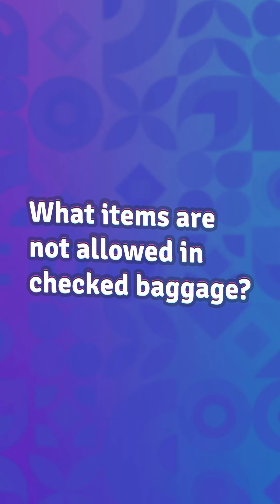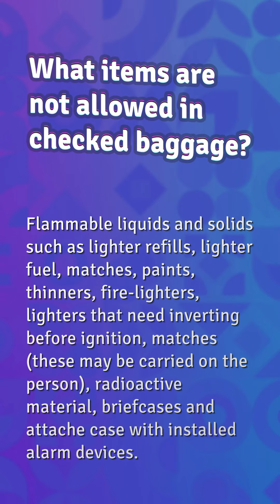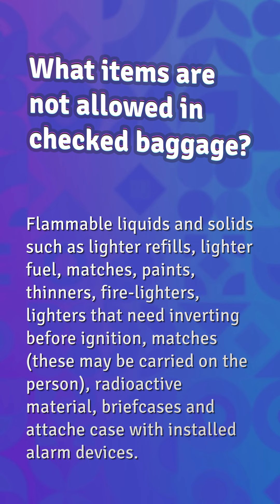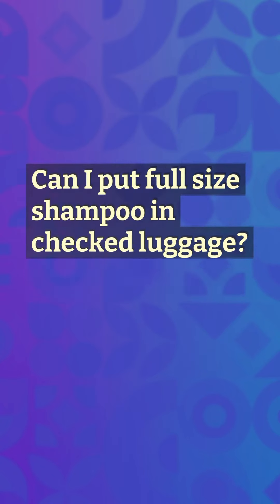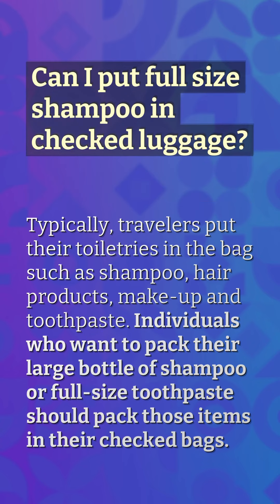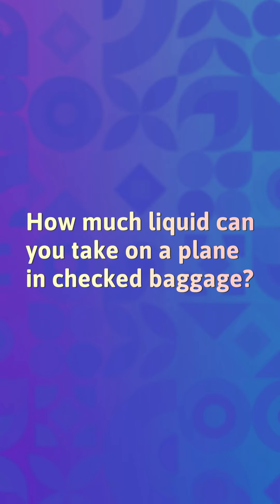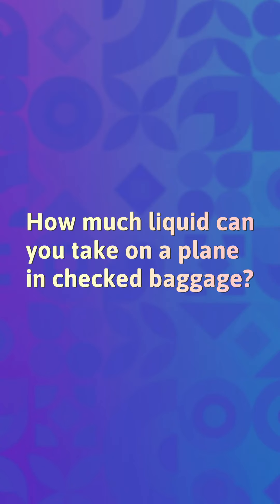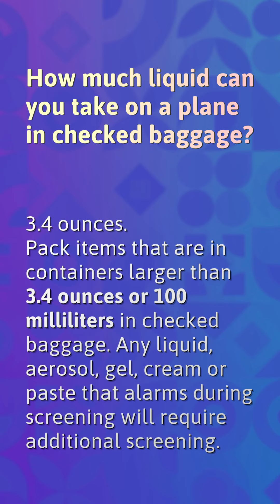What items are not allowed in checked baggage?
Aerosol Cans On Planes Checked Baggage 2022

00:22 - What items are not allowed in checked baggage?
00:40 - Can I put full size shampoo in checked luggage?
01:04 - How much liquid can you take on a plane in checked baggage?